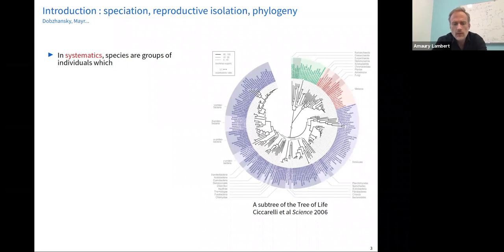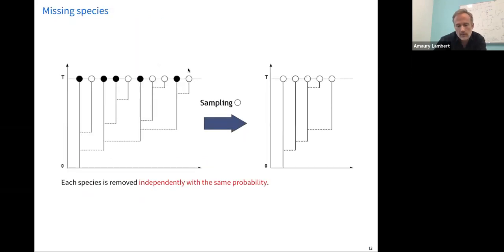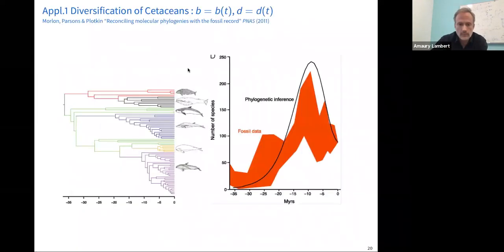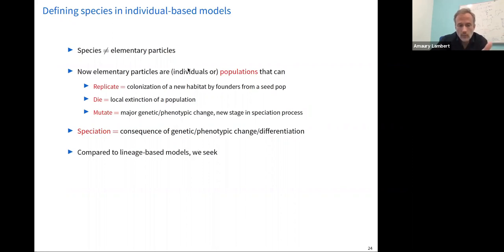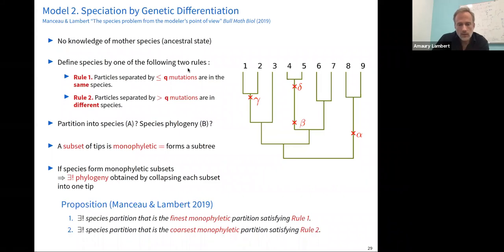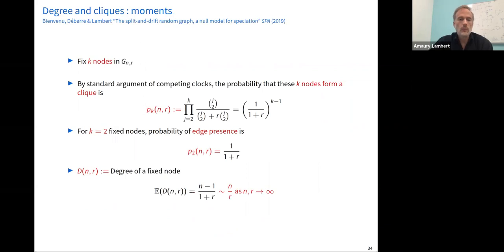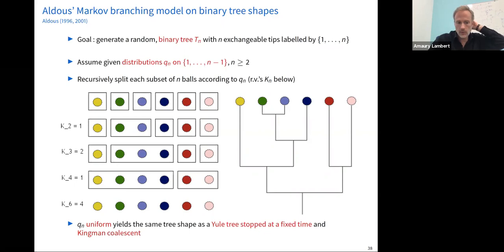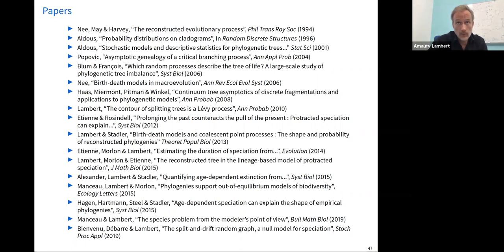Evolutionary Processes and Patterns of Biodiversity: The Formation of New Species. Amaury Lambert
The formation of new species mini-series: Evolutionary Processes and Patterns of Biodiversity.
Lecture 2: The Formation of New Species. Amaury Lambert, PhD, Prof. at Sorbonne Université, Paris